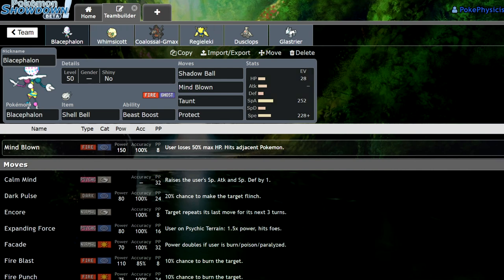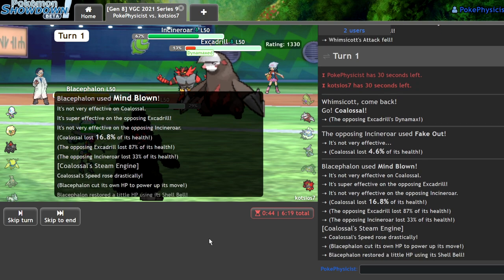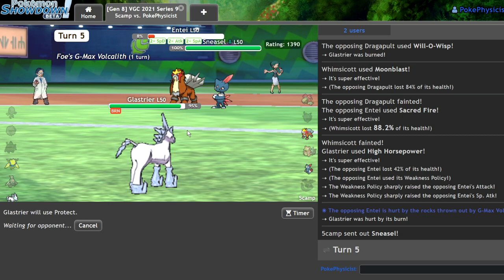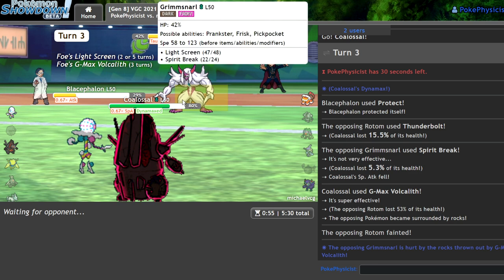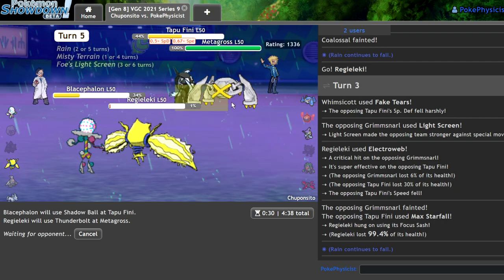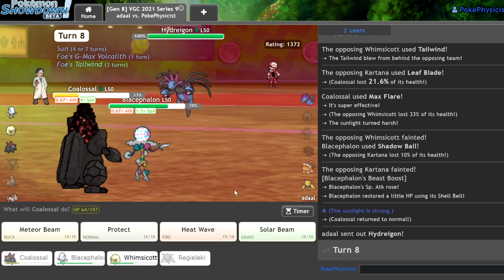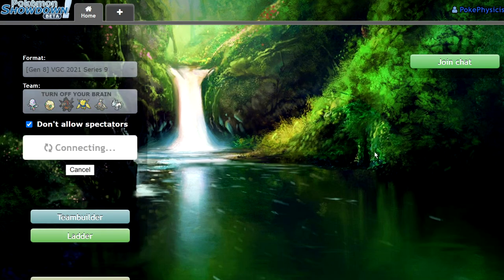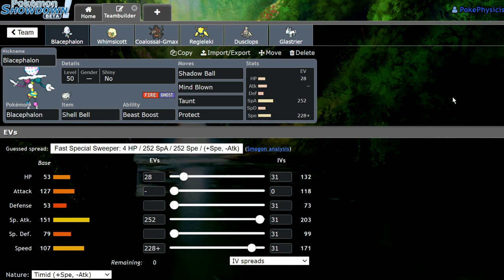SHELL BELL BLACEPHALON! | Pokemon Sword and Shield VGC 2021 Series 9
Today i try out an idea I had for a blacephalon set on mid ladder! With shell bell, blacephalon can heal 1/8 of the damage it deal, meaning it gets a ton of health back!

3. Send a tip, ask a question
5. Download and install OBS Streamlabs with my